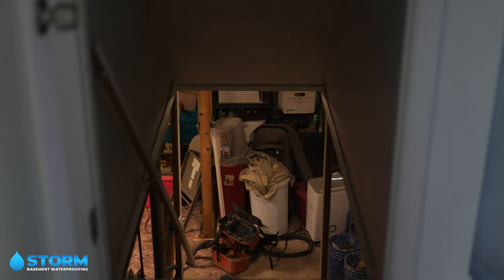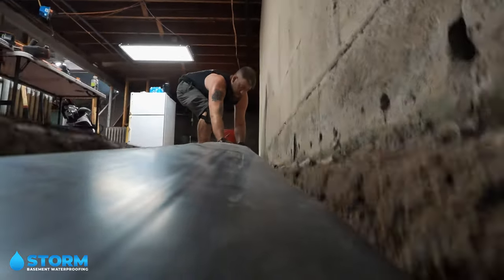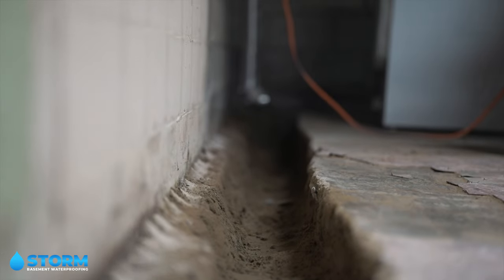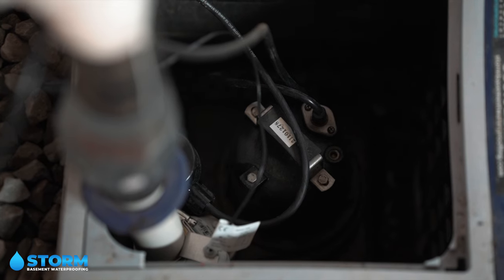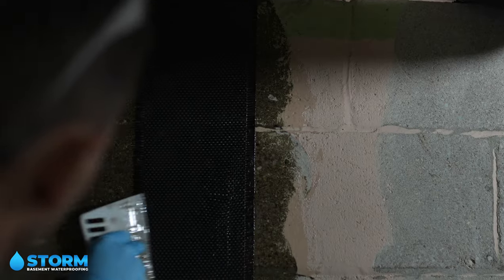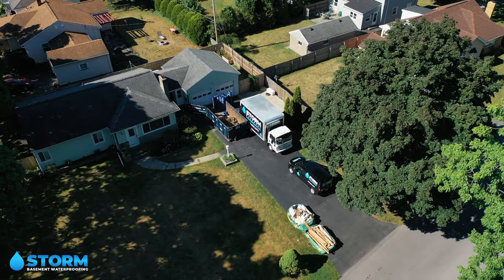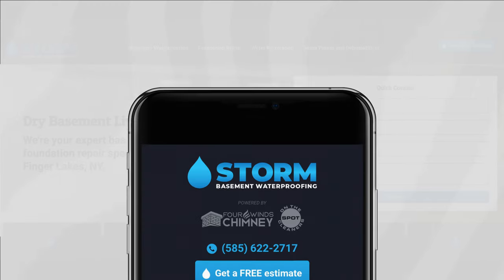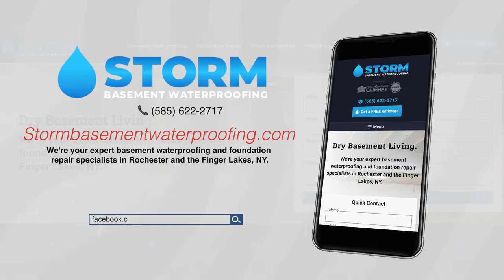Say Goodbye to Bowing Walls: How Storm Basement Waterproofing Works Wonders!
We had the pleasure of collaborating with Storm Basement Waterproofing to showcase their expertise in fixing bowing and buckling walls. Our team created a comprehensive content and marketing strategy that highlighted their proven methods and fast, effective solutions. With years of experience and a commitment to excellence, Storm Basement Waterproofing is the go-to choice for any wall repair needs.

About OIM:

Based out of Rochester, New York we focus on all the essentials when it comes to digital production in the Finger Lakes and Western New York region. From capturing your special day with wedding videography and photography to building brand presence. The backbone of all digital production starts with a smart Strategy, good Branding, and high-quality Production.

- Founded by Jimmy, a Veteran that after serving four years decided it was now or never to see the world. After developing his skills in photography and videography he founded Divertliving, a social media brand that has been viewed over 40,479,758 million times as of 2020. The booming media company led him to work with some of the top brands promoting products and services such as Visit Brasil, Amazon, and even Home Depot. As the companies continued to grow so did the team. Optimum Influence was developed with the intention of bringing the global Media experience home to Rochester, New York.